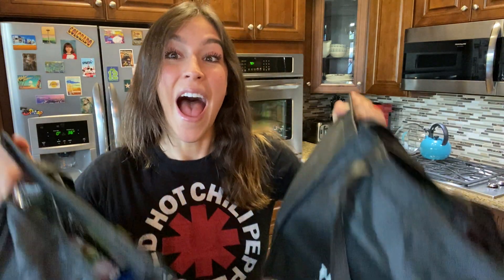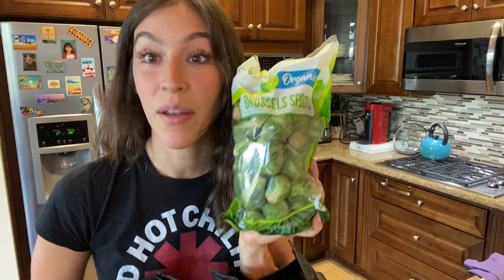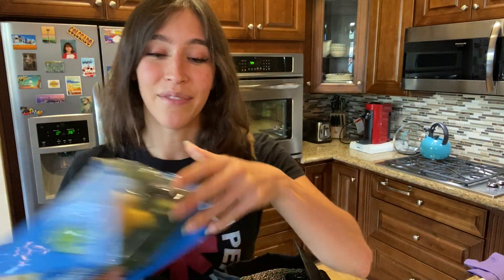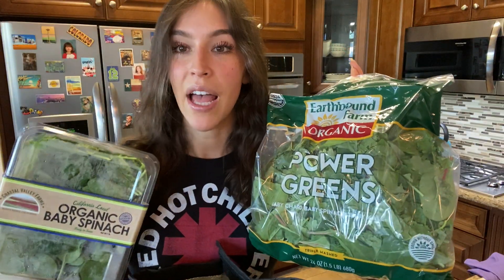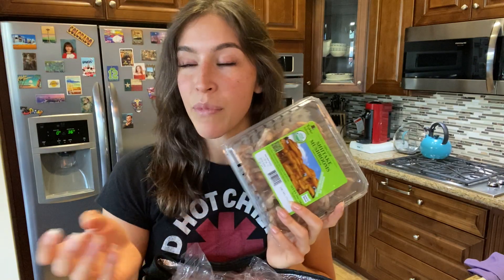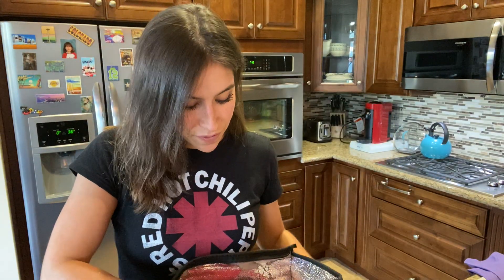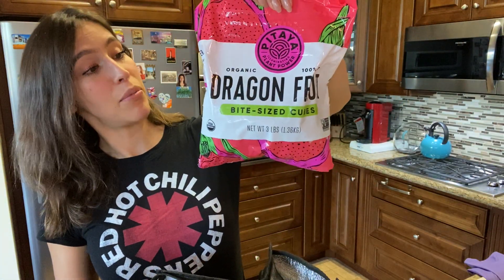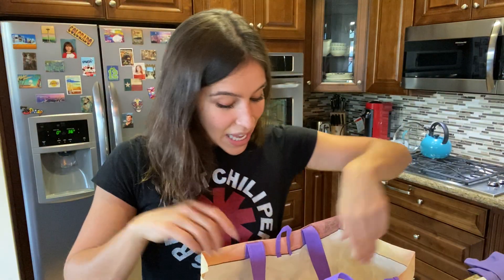COSTCO GROCERY HAUL | FRUITS & VEGGIES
Question My Clients Ask Me: Mal, how do I start eating more whole foods?!

With the overflow of recipes and meal plans and diets and nutritional opinions out there it can get quite overwhelming to decide what we are going to put into our bodies when wanting to create a new way of nourishing our bodies.

A favorite place to start - FRUITS & VEGGIES!

And this week was Costco week — so here we go, grab a notepad because there are gunna be a TON of ideas of how to get more produce in yo life.